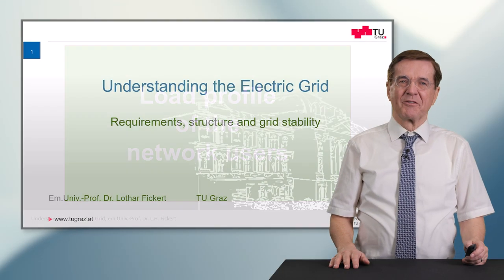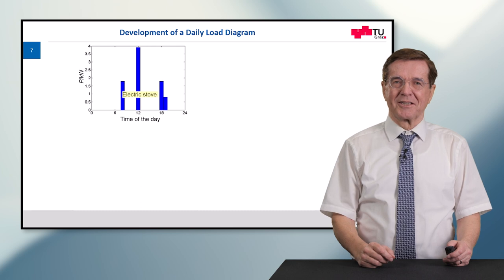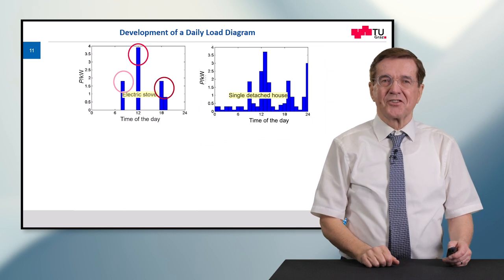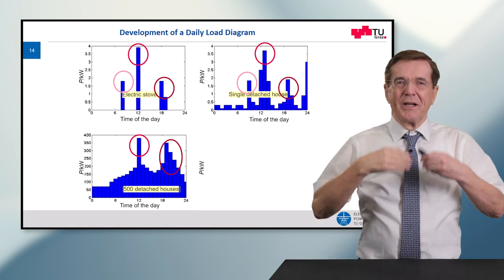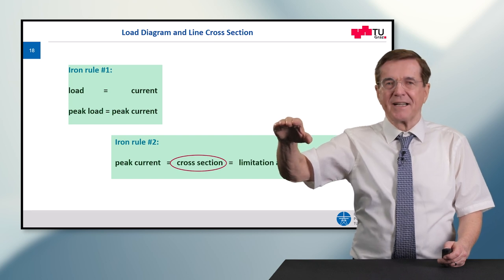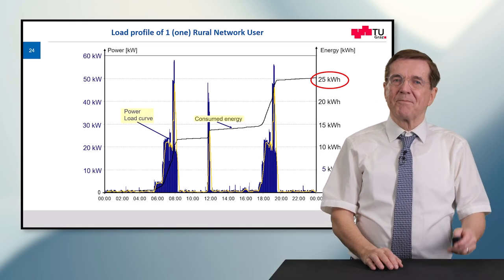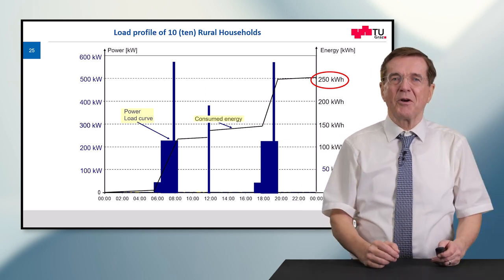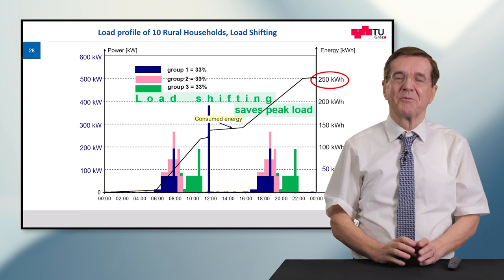Load profile of the network users | iMooX.at